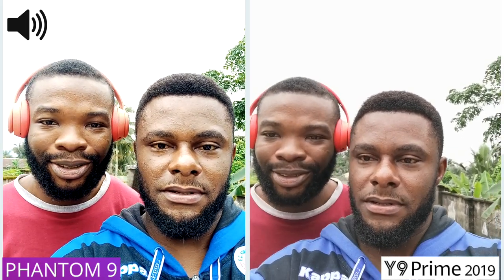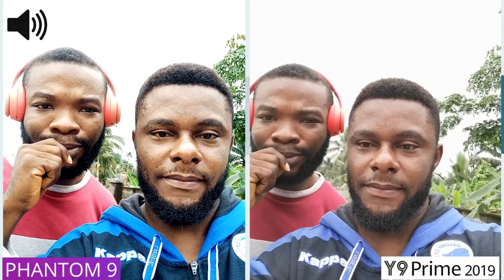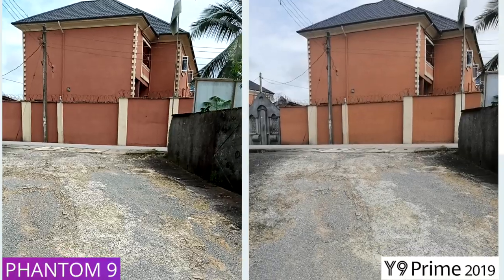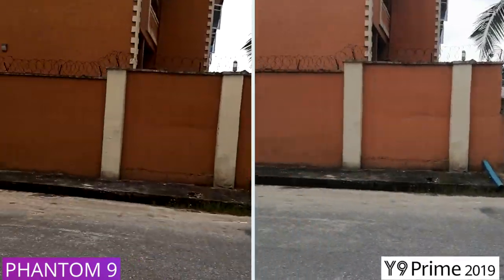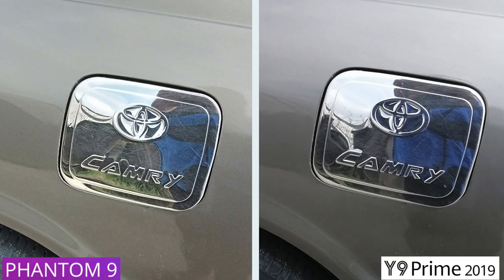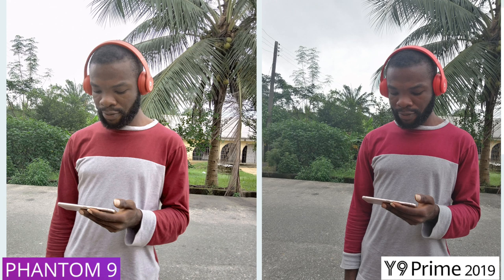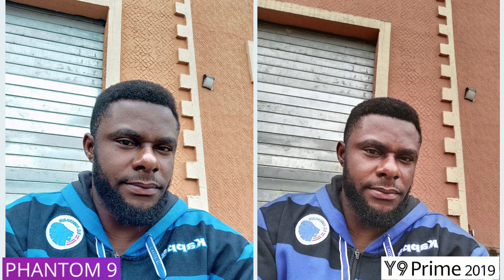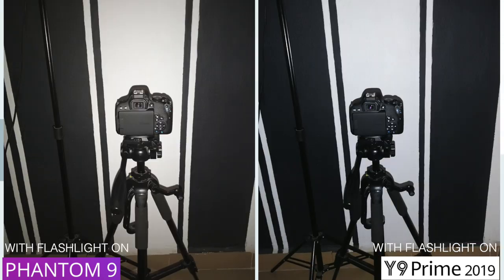Tecno Phantom 9 vs Huawei Y9 prime 2019 Full Camera Comparison!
This is a detailed camera comparison between the Tecno Phantom 9 and the Huawei Y9 Prime 2019. Share your thoughts with me in the comments section below.

What I use in making my videos
Canon EOS T7i
Canon EF 50mm f/1.8 STM Lens
Rode VideoMic GO Light Weight On-Camera Microphone
LimoStudio 700W Photo Video Studio Soft Box
AmazonBasics 60-Inch Lightweight Tripod
Samsung T5 Portable SSD
WD 2TB Elements Portable External Hard Drive